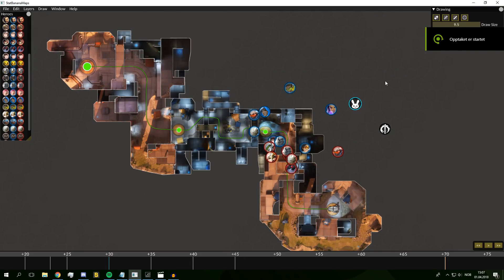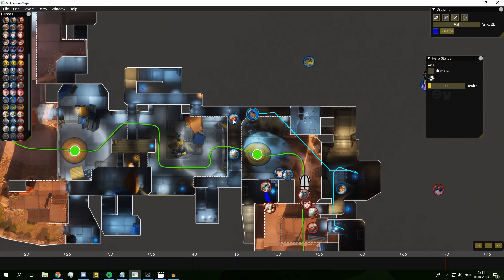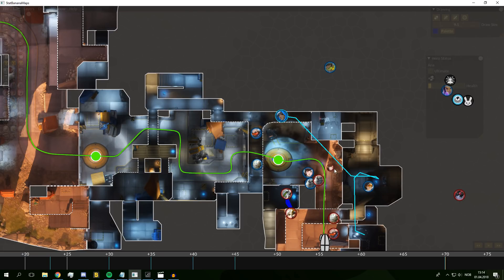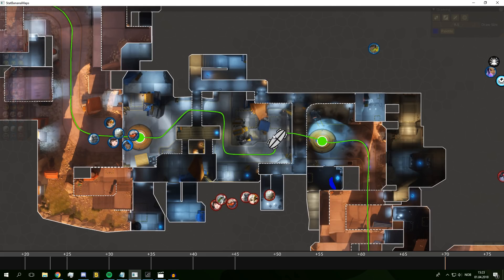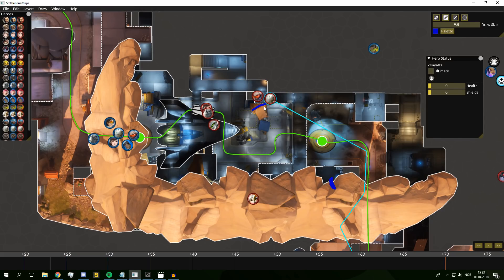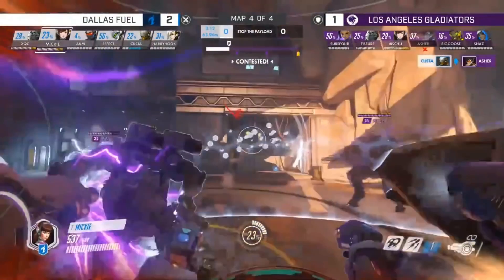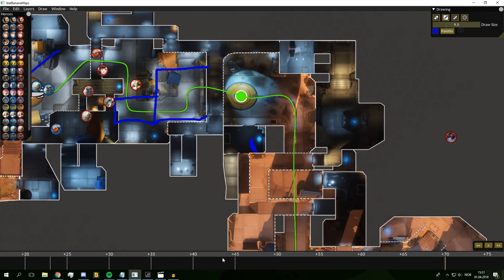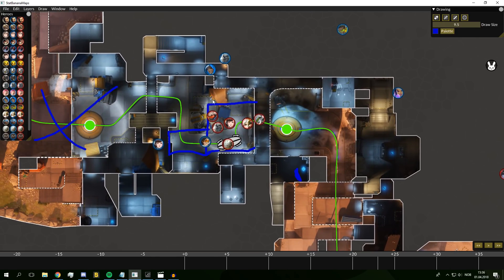Dallas Fuels 200IQ Strat | Pro overwatch Analysis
Taking a look at dallas fuels Gibralter strat and how you should defend watch point first point